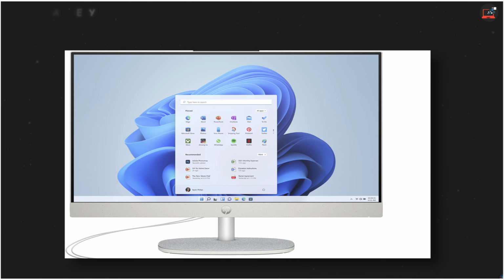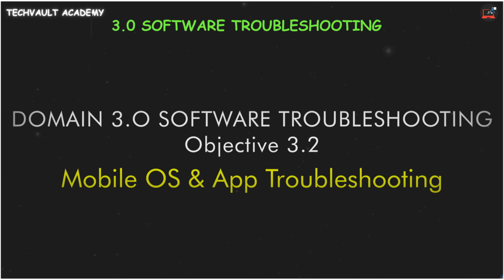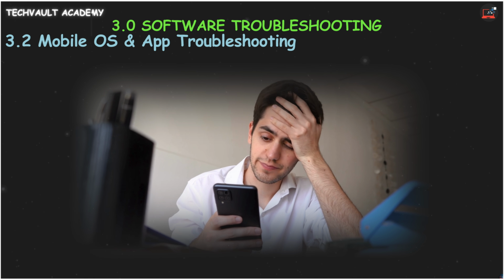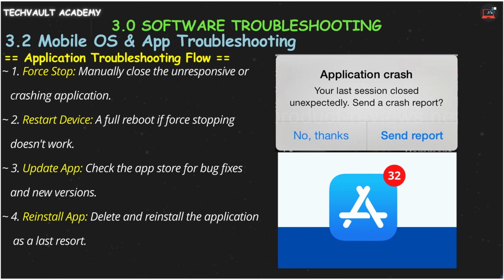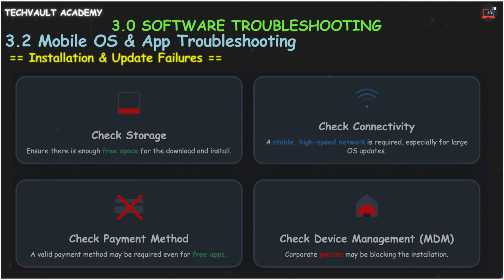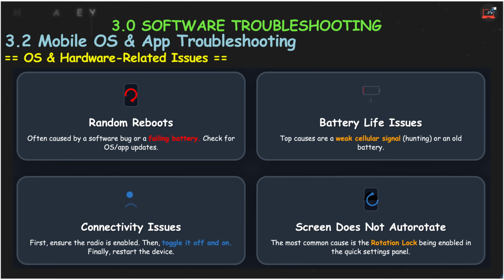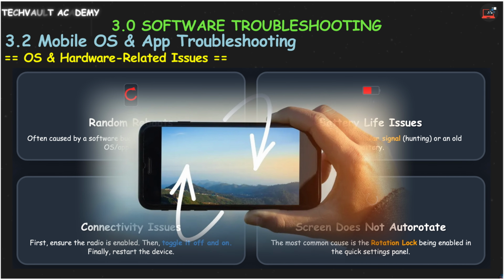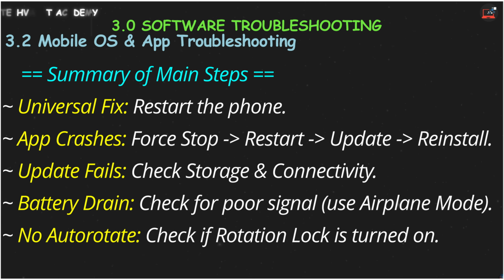CompTIA A+ 1202 Mobile OS Troubleshooting Rapid Review (Obj 3 2)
👇 Links in the pinned comment: the Complete A+ System, the free community and the free A+ Risk Audit. 👇
Is your phone acting up? In this rapid review of CompTIA A+ 220-1202 Objective 3.2, we'll walk through the essential steps for troubleshooting common mobile OS and application issues on both Android and iOS devices.
Learn the 4-step flow for fixing crashing apps, the checklist for solving update and installation failures, and the common causes for random reboots and rapid battery drain. We'll also cover how to troubleshoot connectivity issues (Wi-Fi, Bluetooth) and what to check first when your screen won't autorotate.
// TIMESTAMPS
0:00 - Intro: Mobile Troubleshooting
0:20 - The Universal First Step (Restart!)
0:40 - Application Troubleshooting Flow (Crashes, Slow Apps)
1:30 - App Installation & Update Failures
2:15 - OS Issues (Update Failures & Random Reboots)
2:55 - Battery Life Issues
3:40 - Connectivity Issues (Wi-Fi, Bluetooth, NFC)
4:20 - Screen Autorotation Fails
4:45 - Final Summary